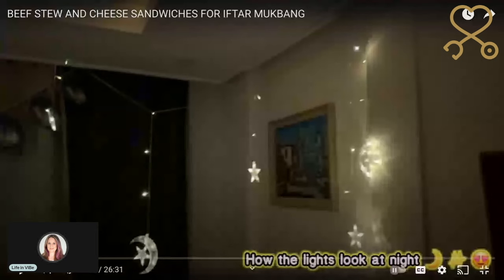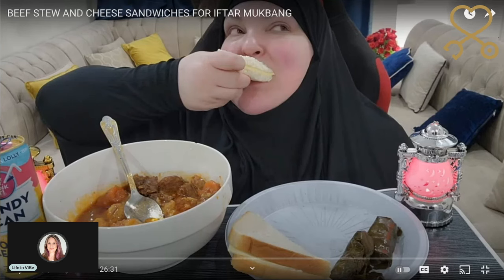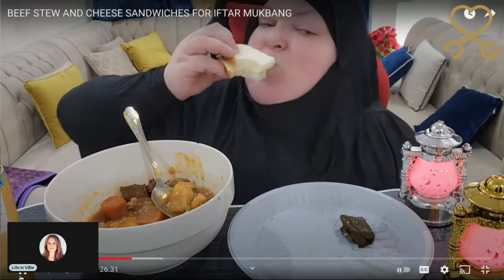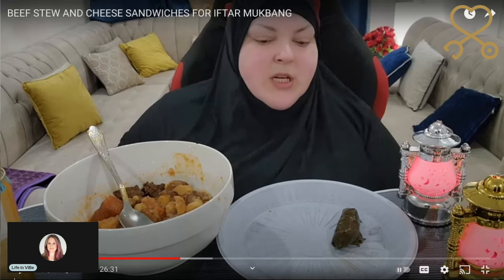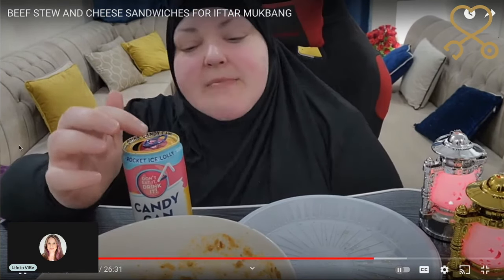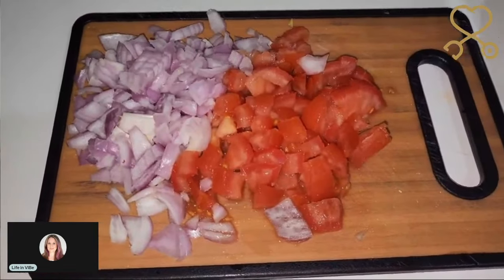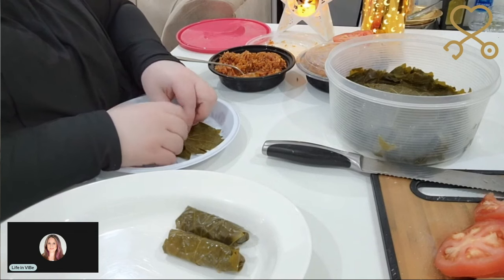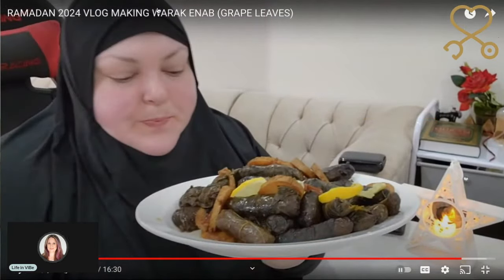Foodie Beauty Gets Creative Cooking Carbs And Rolling Leaves In Her Living Room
Foodie Beauty makes a carb-fueled beef stew, a couple of sad cheese sandwiches, and makes living room grape leaves! Foodie still has unmanaged diabetes type 2, and decides to actually make some home-cooked meals! In all seriousness, Foodie does not need to eat all of these carbs, and learn not all food cooked at home is healthy.

Spend time with a BSN RN licensed in the USA with a wealth of knowledge. With over a decade of experience in cardiac, oncology/hematology, long-term neurological injuries, gerontology, and hospice nursing and case management. Plus, I have over 10 years of experience caring for individuals with type 2 diabetes. I have over a year of graduate studies in an MS in Nursing.

I have been using this software. Want to try for free and to create live streams like this?